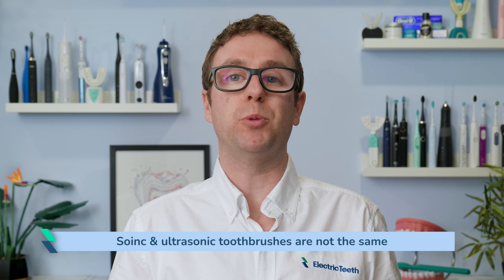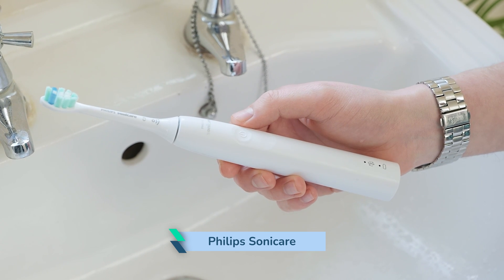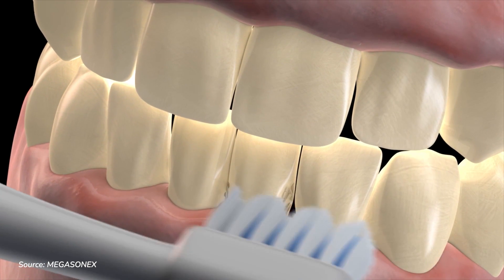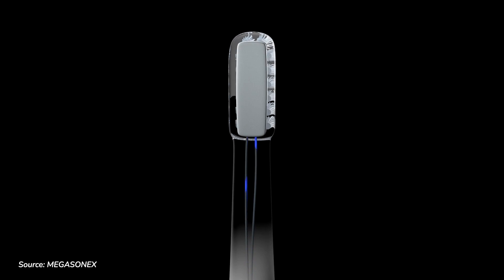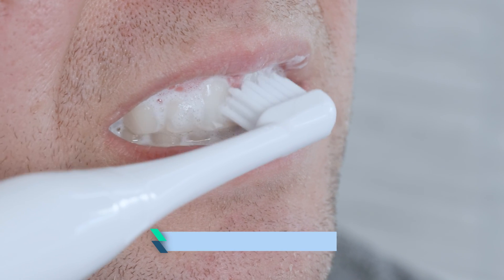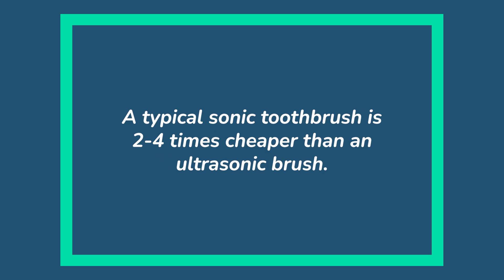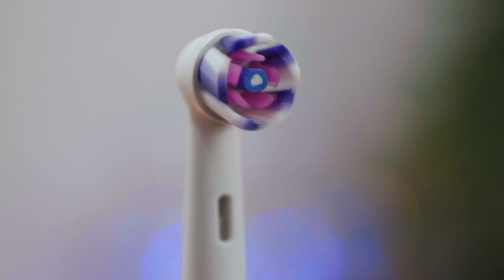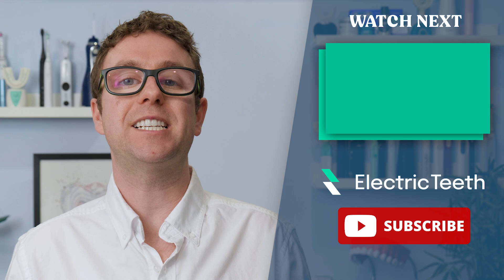Sonic vs Ultrasonic Toothbrush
The difference between these 2 types of brushes explained.

Despite what some think, an ultrasonic toothbrush isn't the same as an sonic toothbrush

0:00 - Which is best
0:23 - Introduction
0:55 - How they clean differently
4:10 - Model price & availability
5:05 - Which is right for you